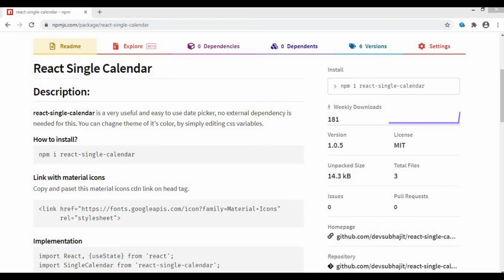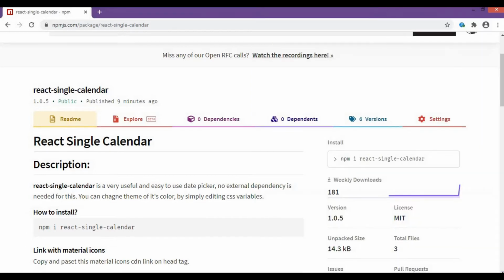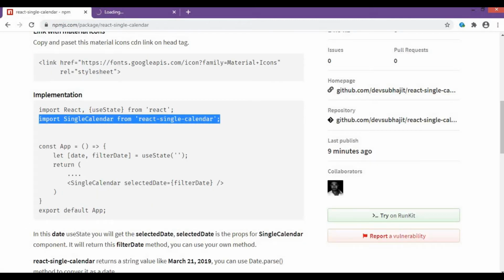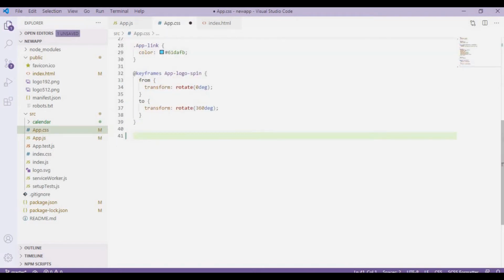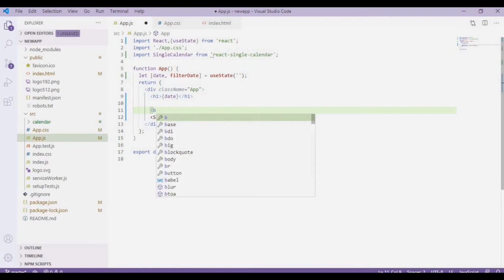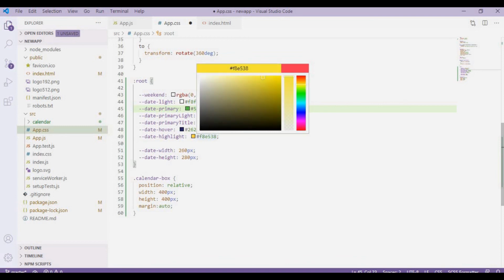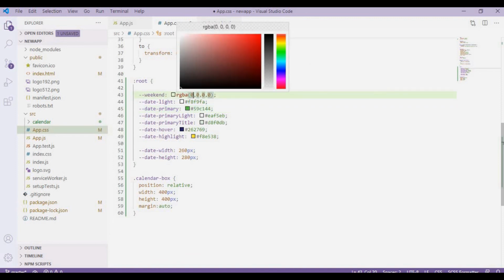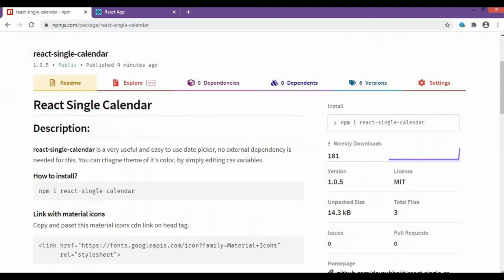How to install react-single-calendar in your reactjs application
Link to react-single-calendar in npm

react-single-calendar is a nice and small library. Its very easy to install and use. Also very easy to change it's theme.
Also provides a freedom to edit designs.

If you want any more feature on it, comment your requirements.